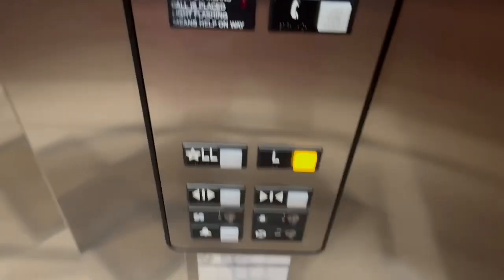OTIS Series 1 Hydraulic Lobby Shuttle Elevator at JW Marriott Marco Island - Marco Island FL